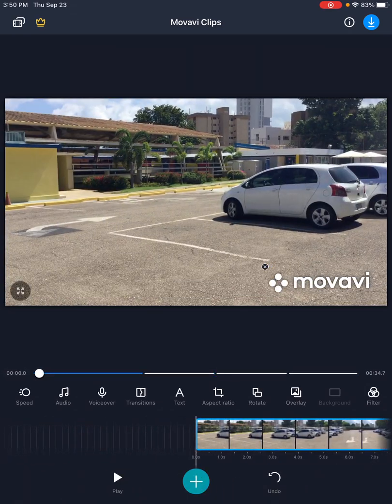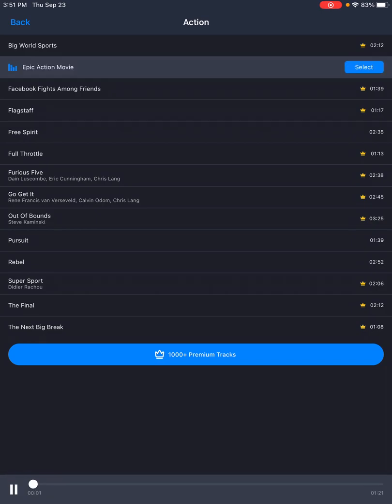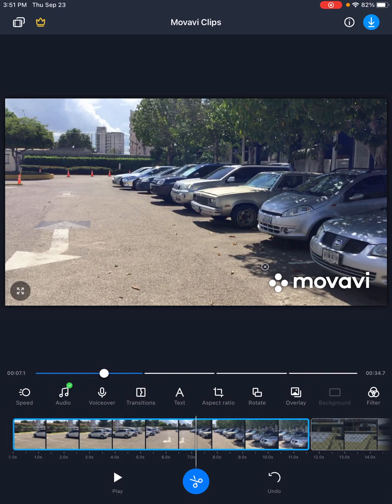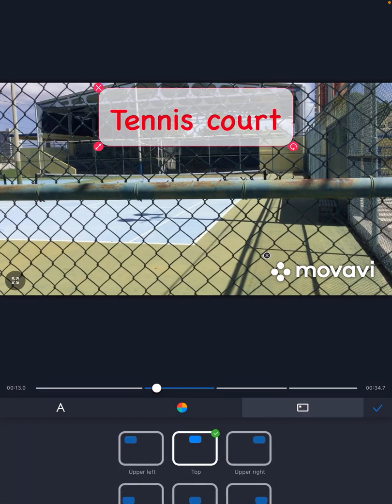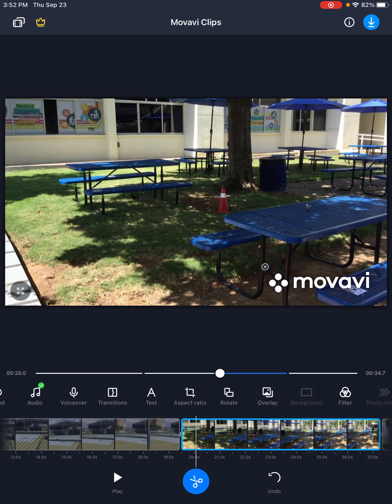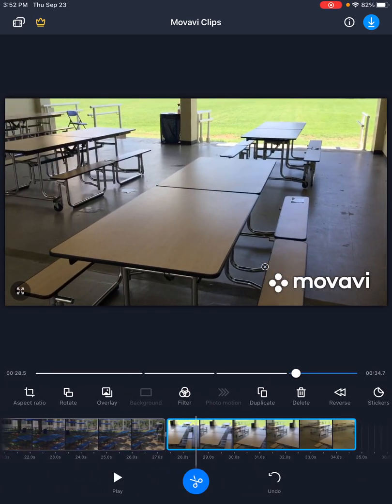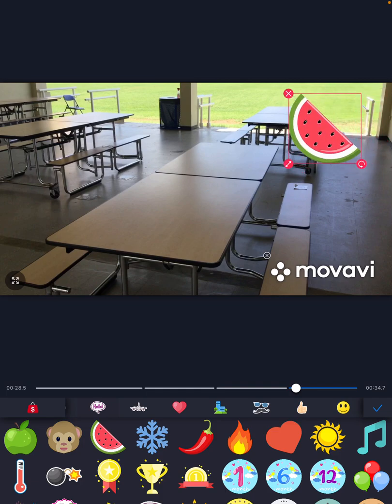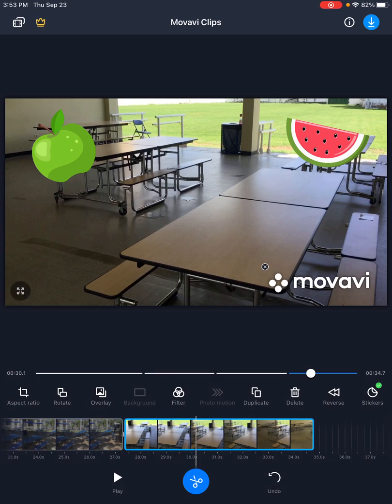Tech: Movavi Clips Tutorial - Edit Videos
In this tutorial, you will learn some video editing options in Movavi Clips for iPad: Audio, Text, Filters and Stickers.